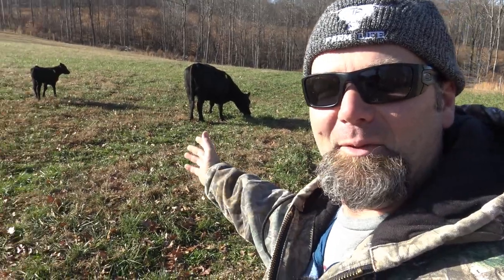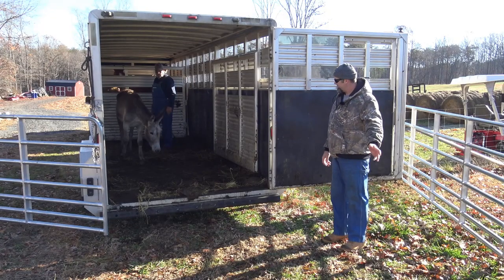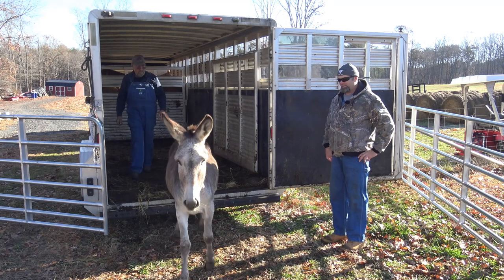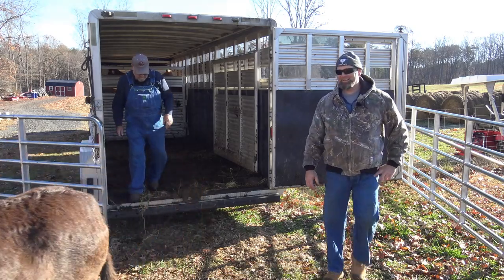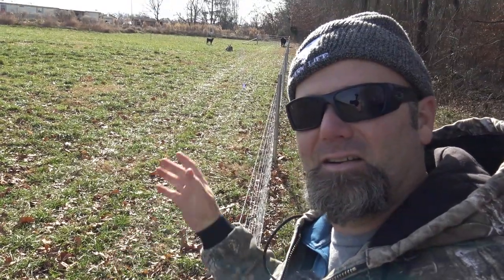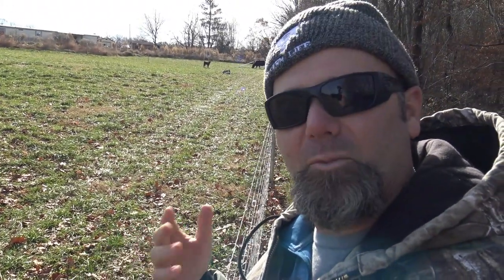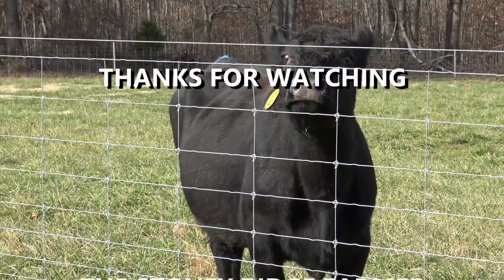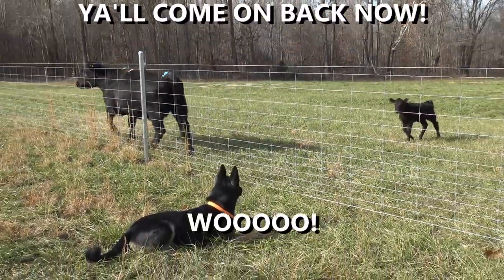We're Starting a Farm!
We're Starting a Farm! and. THE COWS HAVE ARRIVED! Come along today as we show you how we're preparing for the cattle to arrive on the farm..setting up waterers...checking fences and gates and an awesome BONUS ANIMAL!! Hope ya'll enjoy!

Fan mail to :
Please send fun and or useful things and tell me about yourself/family. Photo if you like. These will be featured on live streams from time to time. Don't send it if ya don't want me to show it on live stream "Mail Call" Woooooo!